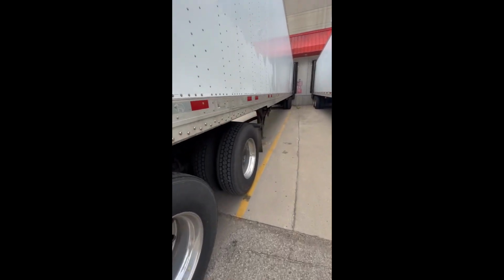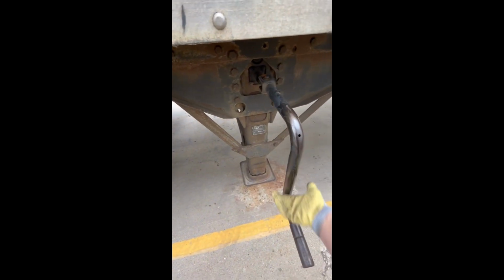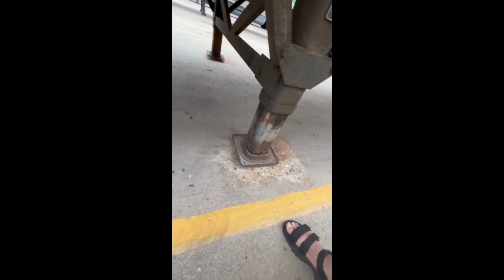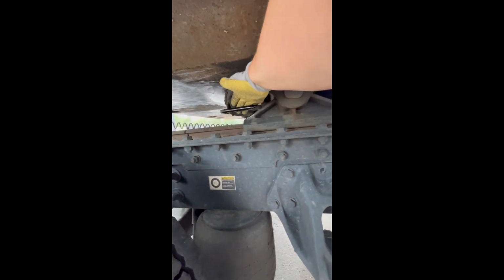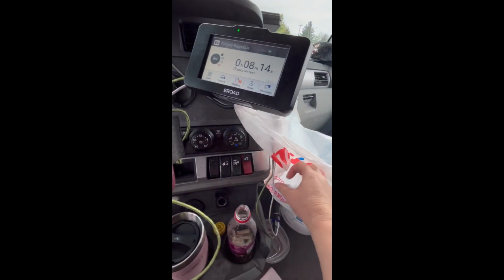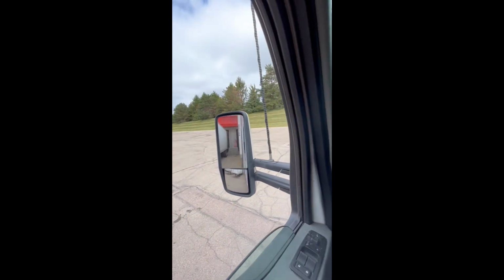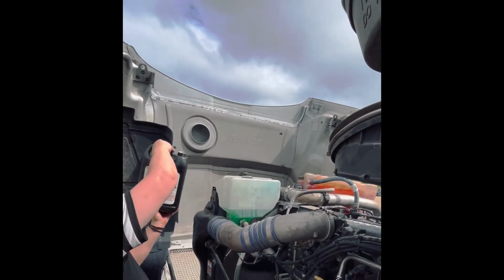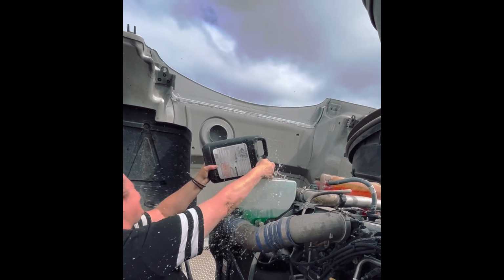New Truck Driver Advice, Funny Trucking Clips, Half Naked Rob, Drop a Trailer, Fluids Engine Running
Broke down in TX on a very hot day and Rob stripped half his clothes off.  Why we don’t put fluids in when the truck is running.  How to drop a trailer.  Driving through Ohio and Indiana.